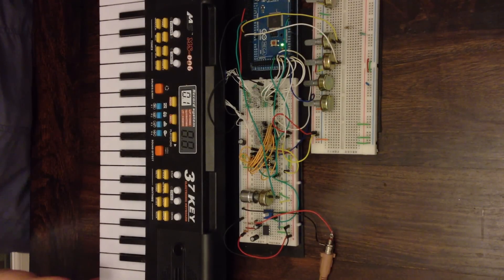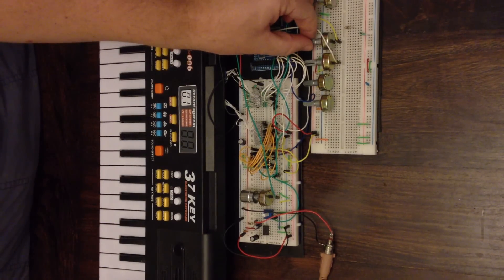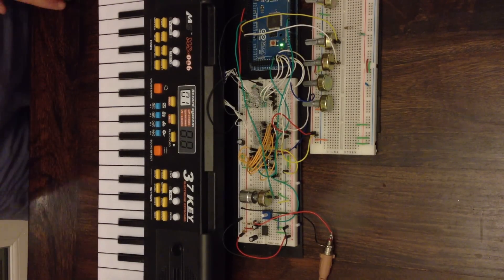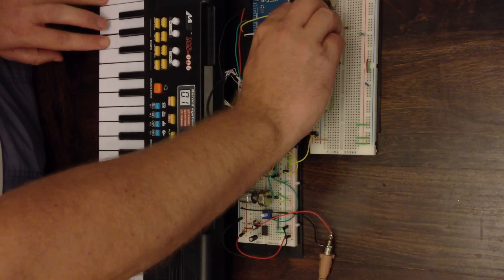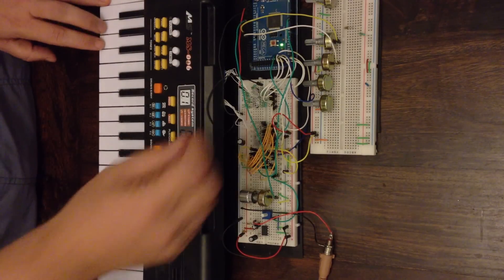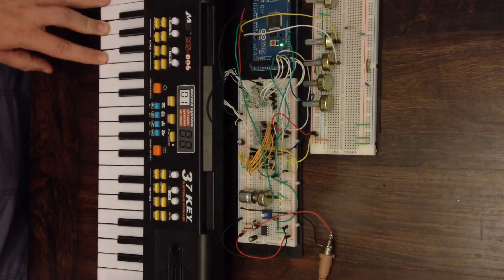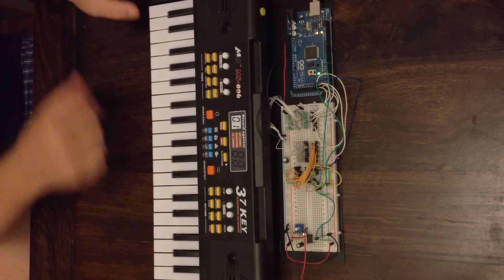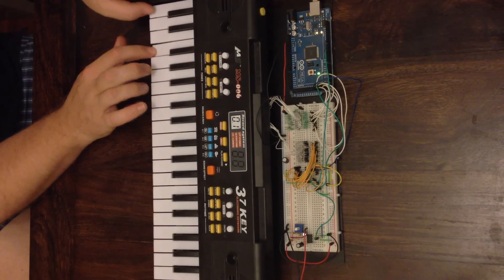Five Dollar Arduino Synth Meets Auduino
RC Arduino Five Dollar Synthesizer.

This is the result of connecting a five dollar kids keyboard to an Arduino.

The synth engine has four oscillators which can be interconnected for trigger, amplitude modulation and frequency modulation.

Each oscillator outputs four waveforms which can drive the modulation of any of the other oscillators.

The clip shows one oscillator driving the trigger input of two other oscillators. The trigger oscillator is controlled by the keyboard, the other two oscillators are manually tuned through the potentiometers.

The effect is similar to the Auduino project which pereshaped has commented on the rcarduino blog is similar to a technique know as 'vosim'.

Duane B